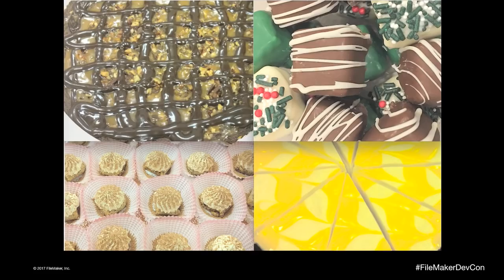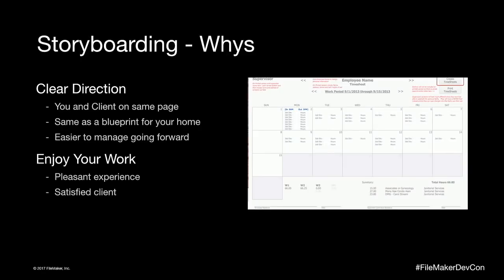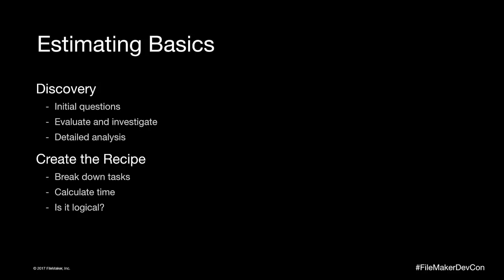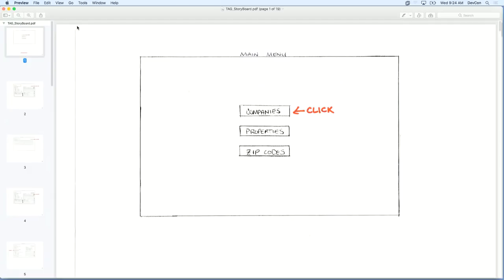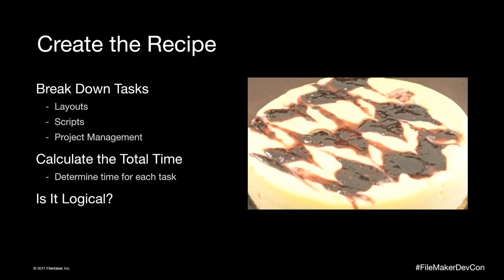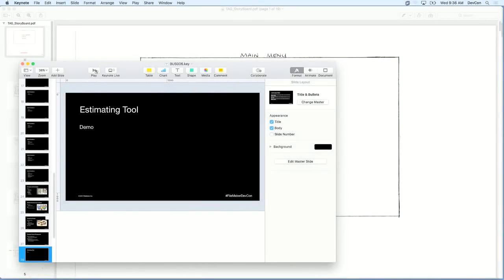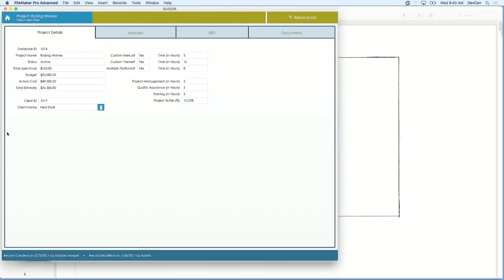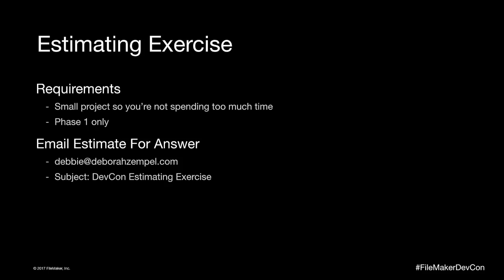Estimating & Storyboarding with Accuracy (Business 006)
Estimating & Storyboarding with Accuracy
FileMaker DevCon 2017 Business Track

Session Description
This session will discuss the importance of storyboarding, different ways to storyboard, and how to estimate a project properly. I’ll discuss my method of breaking down a project to identify how long it will take to complete. There will be a short demo of an estimating tool I developed in FileMaker and I'll discuss how to use that information to prepare an estimate and manage the project once it is started. Lastly, I’ll do a test case with details about a project I completed and compare estimates to the actual cost.

Recommended Background
In order to estimate properly one should know the developer’s level of experience to roughly calculate the amount of time needed to accomplish the requirements of the project.

Session Objectives
* Different ways to storyboard
* How to estimate properly
* Tools you can use to help you estimate
* How to manage the projects to stay within the estimate